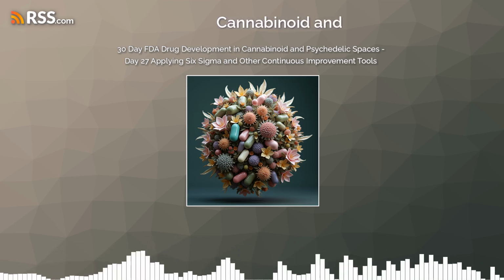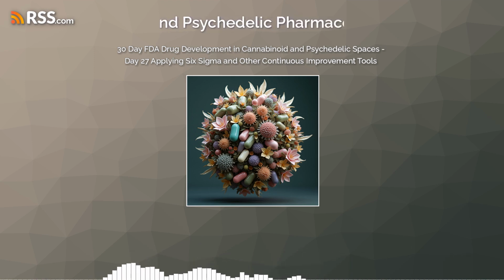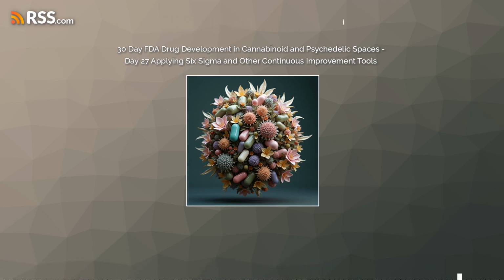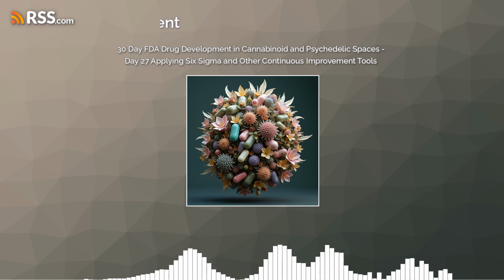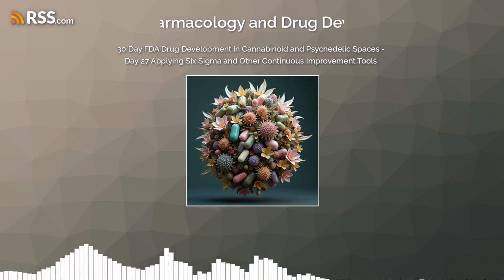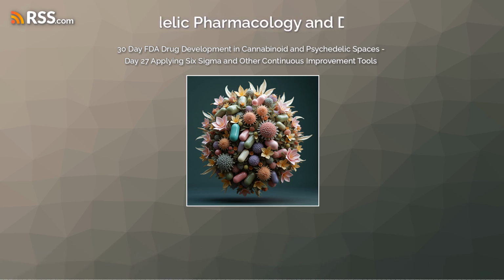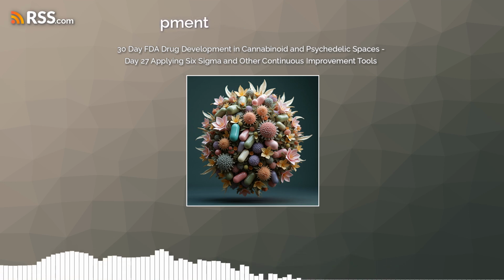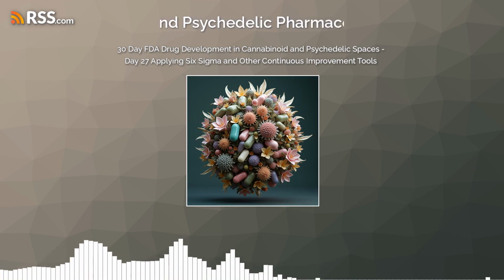30 Day FDA Drug Development in Cannabinoid and Psychedelic Spaces - Day 27 Applying Six...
This podcast episode explores the application of Six Sigma and continuous improvement tools in natural product manufacturing, particularly focusing on cannabis and psychedelic compounds. The discussion covers:
- The DMAIC (Define, Measure, Analyze, Improve, Control) methodology and its practical applications
- Quality by Design (QbD) principles and risk management frameworks
- Real-world case studies, including improving terpene profile consistency in cannabis extracts and controlling impurities in pharmaceutical manufacturing
The episode emphasizes how these quality control principles help manufacturers maintain consistency, safety, and efficacy in natural product manufacturing while meeting regulatory requirements.